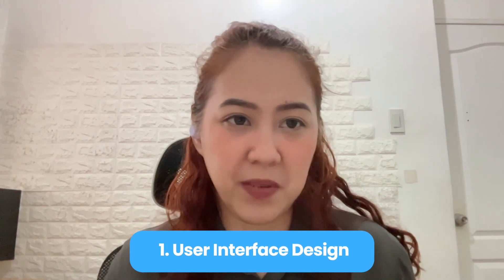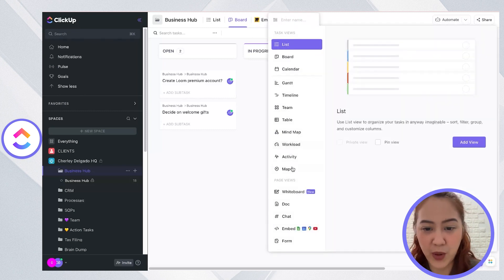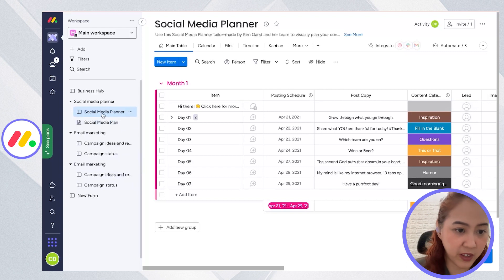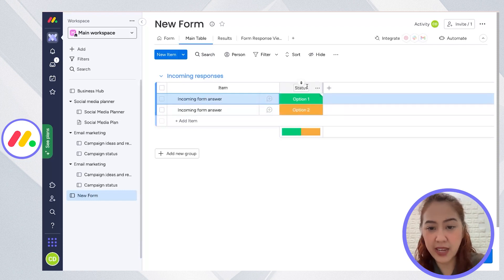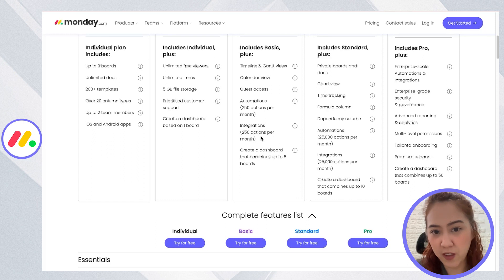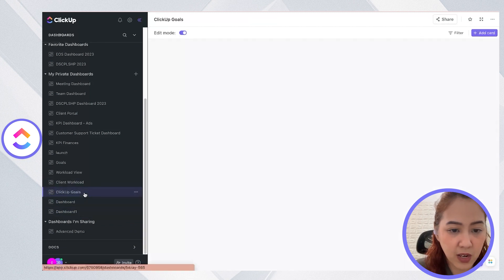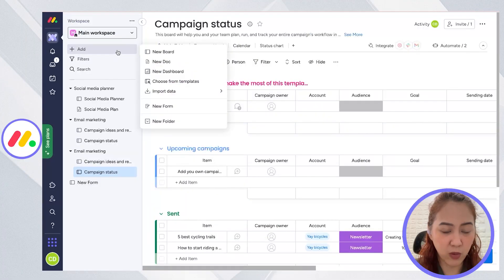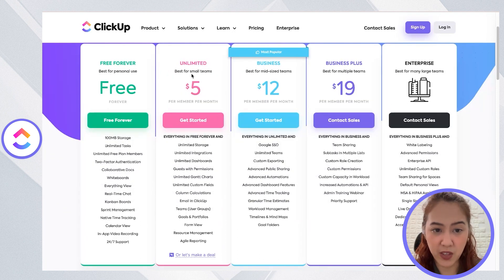ClickUp vs Monday | Which tool is best for your businesses?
Struggling to choose between ClickUp and Monday.com? This video will compare these 2 productivity tools to help you make an informed decision on which project management tool is right for you and your business.